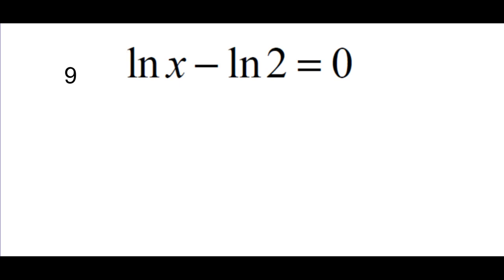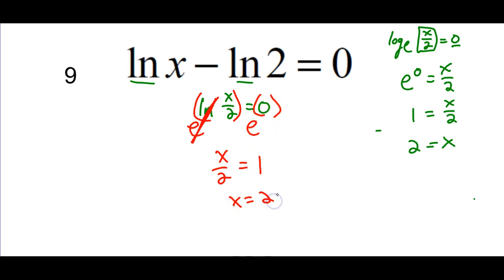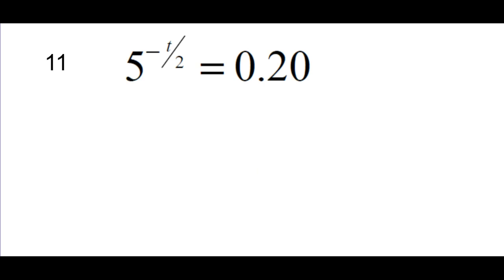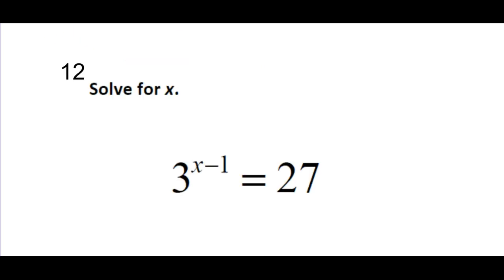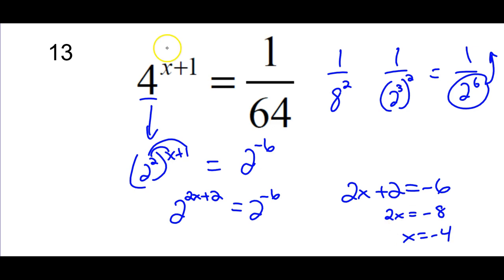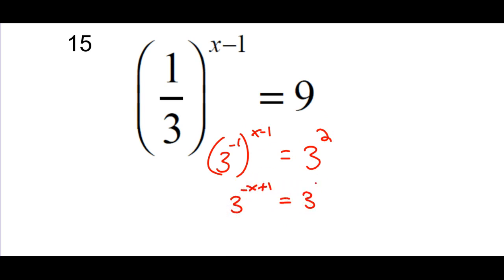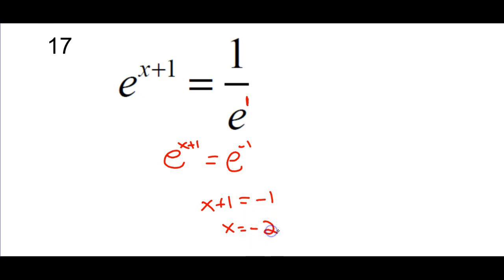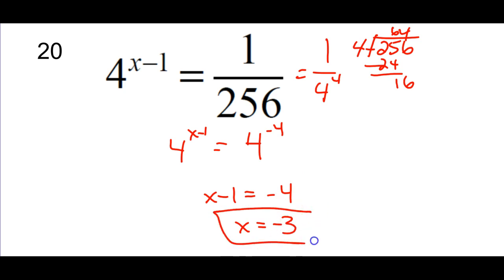Exponential and Logarithmic Equations sum activity pt.2